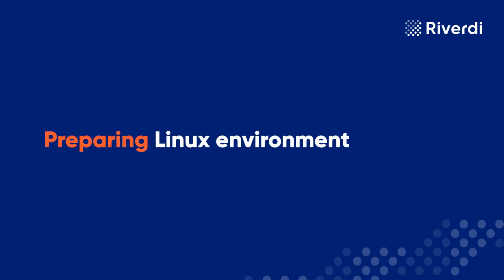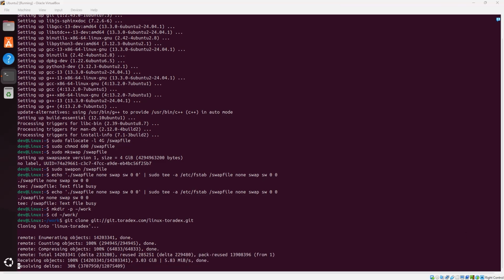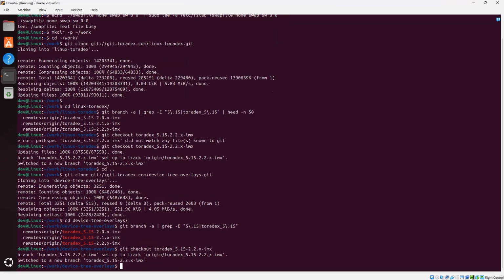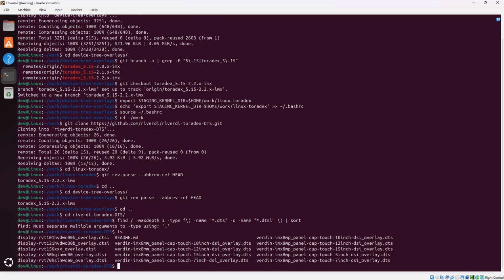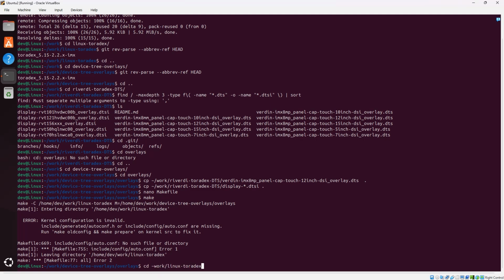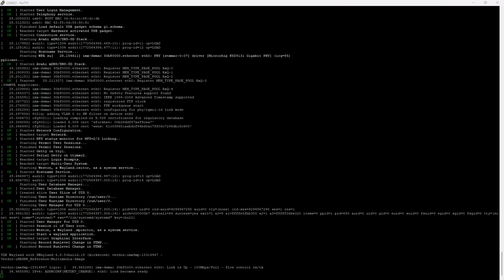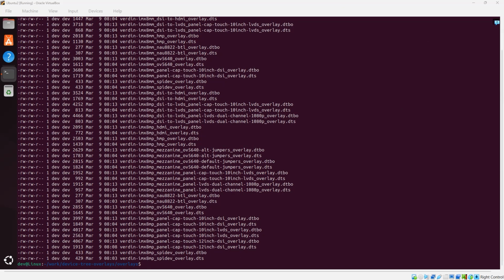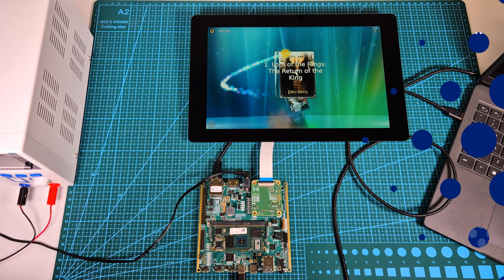Building device tree overlays on Toradex for Riverdi displays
This video shows how to move from a clean hardware setup to a working Riverdi display on Toradex Verdin using a custom Device Tree overlay.

You’ll go through the full workflow—preparing the build environment, compiling the overlay, and deploying it to the target device running Torizon OS.

The focus is on getting all parts aligned: kernel sources, overlay framework, and BSP version—so the system boots correctly with display and touch enabled.

TAKEAWAY #1:
Building a compatible Device Tree overlay
Learn how to set up the environment, select matching kernel branches, and compile a .dtbo file using the Toradex overlay framework.

TAKEAWAY #2:
Deploying and enabling the overlay on target
See how to transfer the compiled overlay, configure the system, and bring up a graphical interface with touch on the Verdin module.

A correct overlay build and deployment process helps avoid common bring-up issues and makes the setup repeatable across projects.

0:00 - 0:18 - Intro
0:18 - 0:55 - Hardware setup
0:55 - 2:55 - Preparing Linux environment
2:55 - 4:49 - Importing necessary toolsand software
4:49 - 6:52 - Building selected overlays
6:52 - 8:57 - Copying generated overlaysto Toradex machine
8:57 - 10:25 - Activating overlay on Toradex
10:25 - 10:34 - Outro